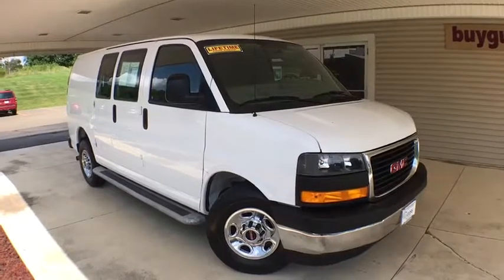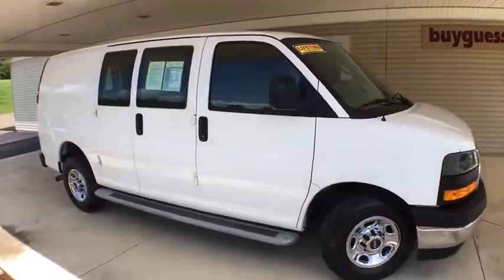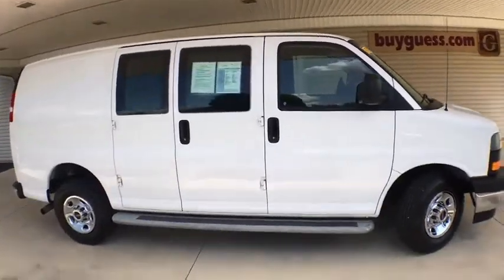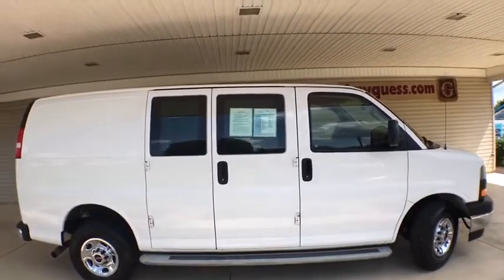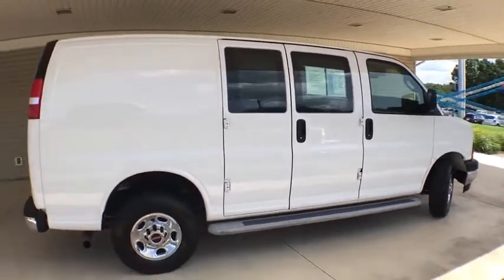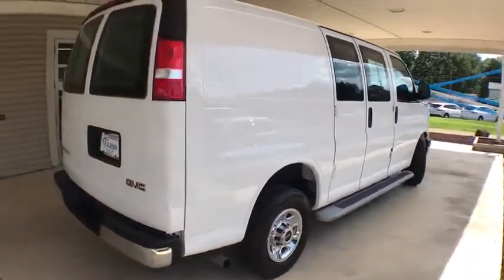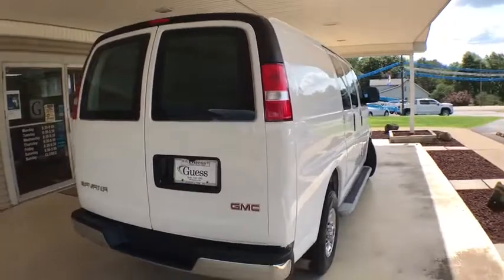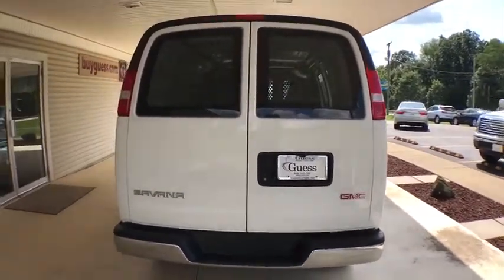2018 GMC Savana 2500 Canton, Waynesburg, Minerva, Steubenville, Carrollton, OH, Ohio U22209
Summit White Used 2018 GMC Savana 2500 available in Carrollton, OH at Guess Buick Ford GMC. Servicing the Canton, Waynesburg, Minerva, Steubenville, OH area.
2018 GMC Savana 2500 Work Van - Stock#: U22209 - VIN#: 1GTW7AFG7J1909493

FREE Lifetime Engine Warranty Included! LOOK AT THIS ONE..., Well Equipped with, Backup Camera, MP3 Player, 16 x 6.5 Steel Wheels, Air Conditioning, AM/FM Stereo w/MP3 Player, Black Rubberized-Vinyl Front Only Floor Covering, Chrome Appearance Package, Chrome Grille, Cruise Control, Delay-off headlights, Driver Convenience Package, Driver's Seat Mounted Armrest, Engine Cover Console w/Swing-Out Storage Bin, Exterior Parking Camera Rear, Fixed Rear Door Window Glass, Fixed Rear Side Door Window Glass, Front & Rear Chrome Bumpers w/Step-Pad, Front Reclining High-Back Bucket Seats, Full-Length Black Rubberized-Vinyl Floor Covering, Fully automatic headlights, Passenger door bin, Passenger seat mounted armrest, Power steering, Power windows, Preferred Equipment Group 1WT, Tilt Steering Wheel, Trip computer, Variably intermittent wipers. Clean CARFAX. CARFAX One-Owner. Odometer is 3015 miles below market average!brbrWe are proud to offer a FREE Lifetime Engine Warranty an exclusive program to our customers. Each new or used car, truck or SUV will have a Lifetime Engine Warranty included at no cost to you! See us for details. *Program excludes diesel engines, commercial vehicles. It is the owners responsibility to perform the factory recommended maintenance to keep warranty in place. *Pricing and payments may include dealer discounts and all applicable rebates.
Chrome Appearance Package,Driver Convenience Package,Preferred Equipment Group 1WT,2 Speakers,AM/FM radio,AM/FM Stereo w/MP3 Player,Air Conditioning,Single-Zone Manual Air Conditioning,Power steering,Power windows,Traction control,4-Wheel Disc Brakes,ABS brakes,Dual front impact airbags,Dual front side impact airbags,Emergency communication system,Front & Rear Chrome Bumpers w/Step-Pad,Front anti-roll bar,Front wheel independent suspension,Low tire pressure warning,Occupant sensing airbag,Overhead airbag,Passenger cancellable airbag,Electronic Stability Control,Exterior Parking Camera Rear,Delay-off headlights,Fully automatic headlights,Seat-Mounted & Head Curtain Side-Impact Air Bags,Cruise Control,Chrome Grille,Black Rubberized-Vinyl Front Only Floor Covering,Driver & Front Passenger Vinyl Visors,Driver door bin,Full-Length Black Rubberized-Vinyl Floor Covering,Passenger seat mounted armrest,Tachometer,Tilt Steering Wheel,Trip computer,Voltmeter,Driver & Front Passenger High-Back Bucket Seats,Driver's Seat Mounted Armrest,Front Bucket Seats,Front Reclining High-Back Bucket Seats,Reclining Front Bucket Seats w/Inboard Armrests,Vinyl Seat Trim,Engine Cover Console w/Swing-Out Storage Bin,Passenger door bin,16 x 6.5 Steel Wheels,Fixed Rear Door Window Glass,Fixed Rear Side Door Window Glass,Rear & Side Cargo Door Glass,Rear Side Door Glass Window Security Bar,Variably intermittent wipers,3.42 Rear Axle Ratio,LOOK AT THIS ONE...,Carfax Certified One Owner!,Well Equipped with,Backup Camera,Fully Detailed including Interior Cleaned, Carpets Scrubbed, Paint Is Polished & Waxed,Completely Serviced By Factory Trained Technicians,Carfax Certified With Zero Accidents Reported By Carfax!,Factory Recommended Service Already Done For You,You Receive A Free Carfax History Report With This Vehicle,We have the Service History,MP3 Player